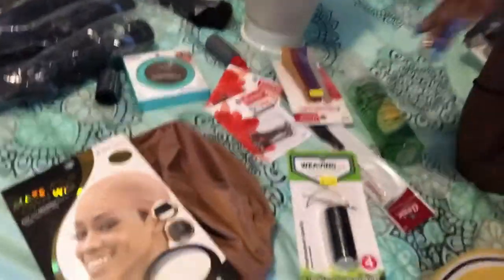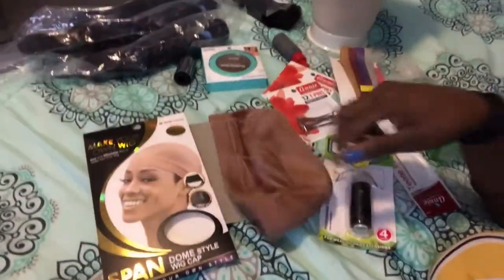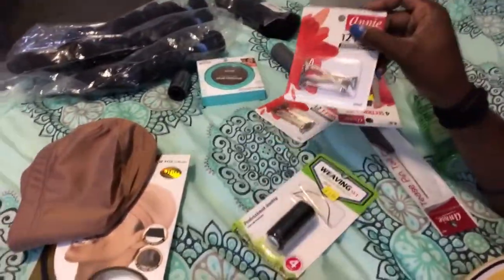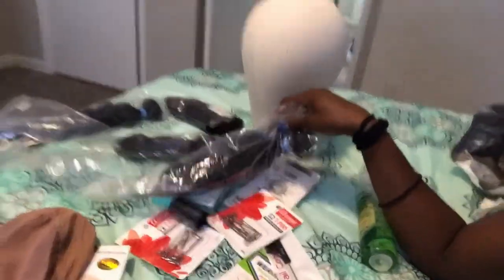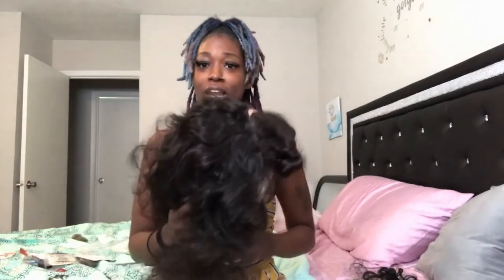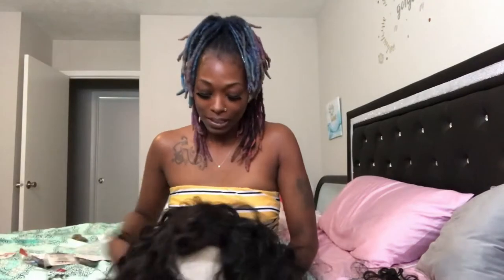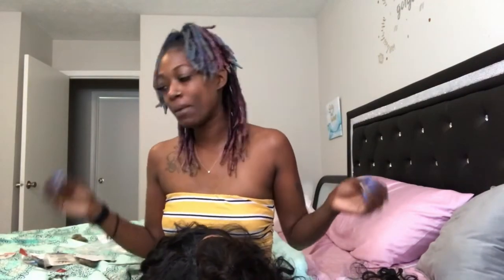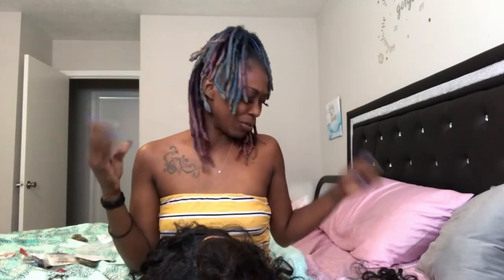first time making a wig! going from locks to weave!?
heyn yall back with a video of me doing a little quick weave love the hair got the hair from @vintich_chixs follow her on I G and support!! anyway enjoy making my fist wig came out really nice and next time gone be a breeze! firstWig beginnerfriendly locks 2